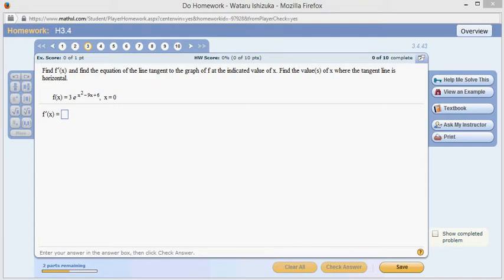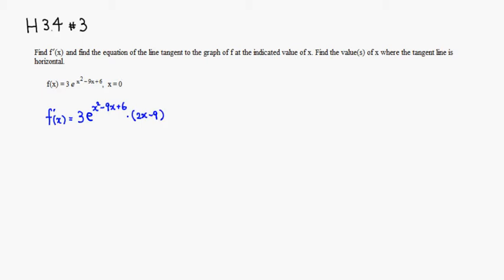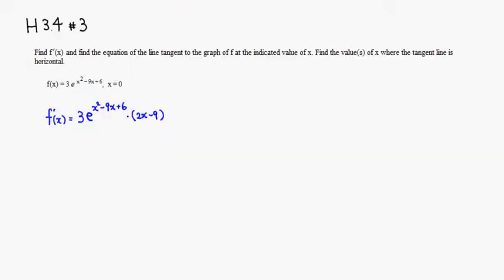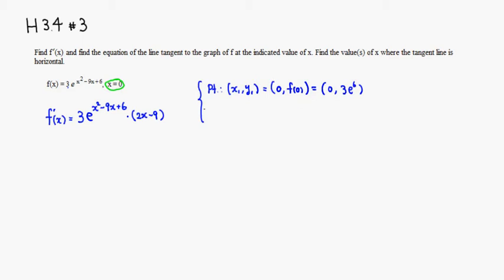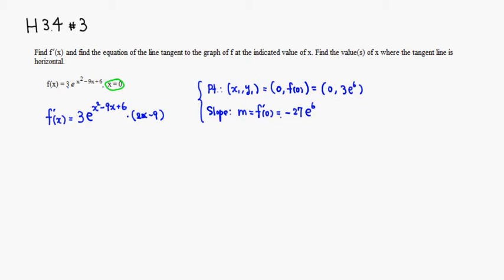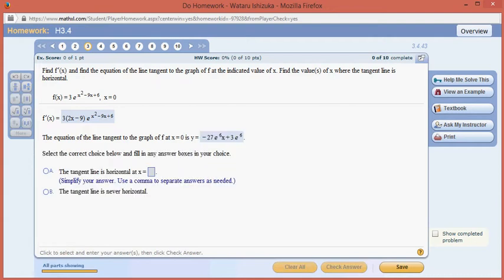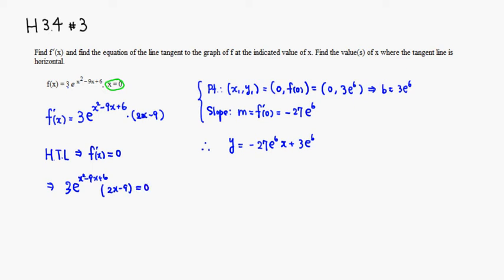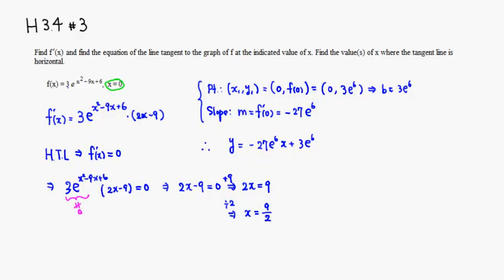MTH 108 H3.4 #3 (Spring 2015)